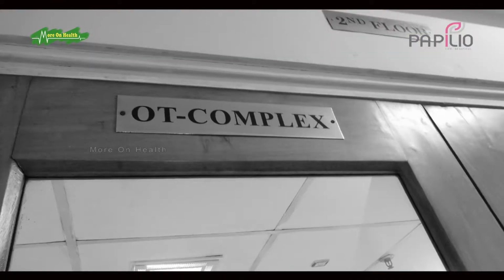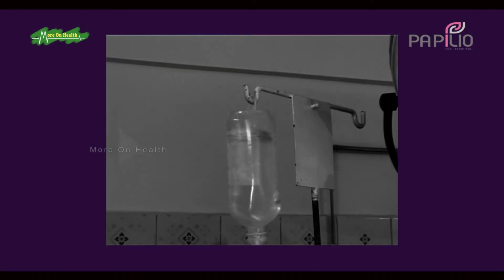Who will do the caesarean. Childbirth 5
Who will do the caesarean & where? If I am advised a caesarean how do I go about it?

Dr. Queen Aditya
MBBS,MD (Gold Medalist)
Senior Consultant Gynaecologist
Papilio Clinic
Multi-Specialty Clinic

Kasba, Kolkata
805, 1858/1, 8th Floor, Rajdanga Main Road,
Sector 1, East Kolkata Township,
Landmark : Inside Acropolis Mall, Kolkata